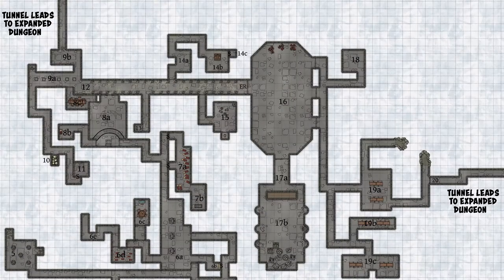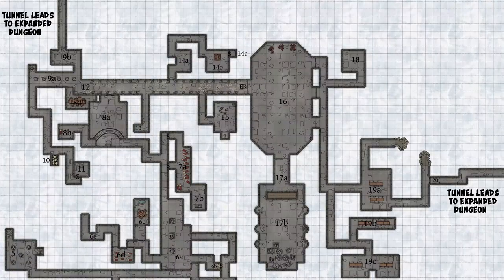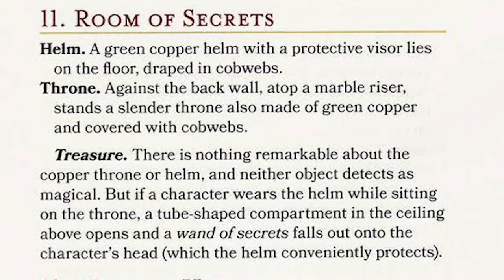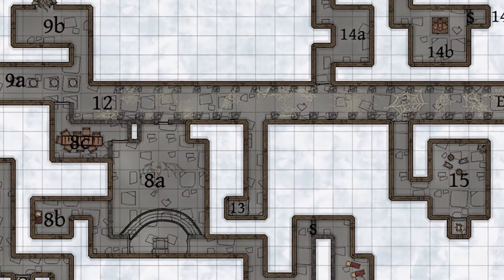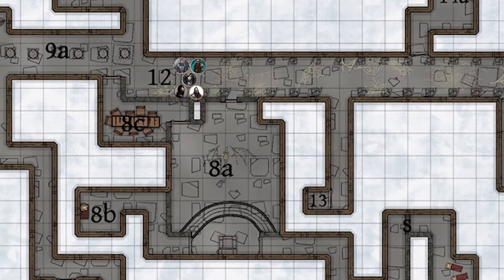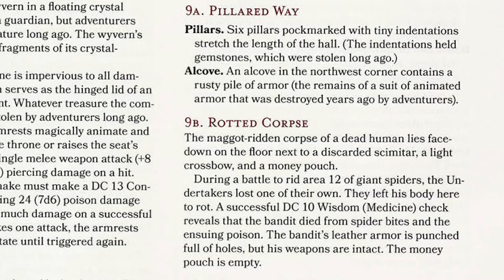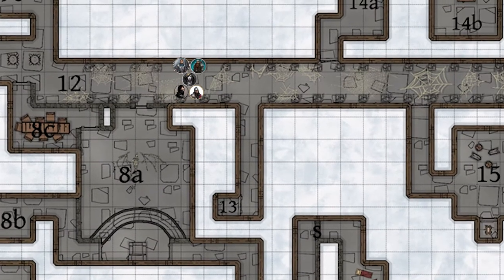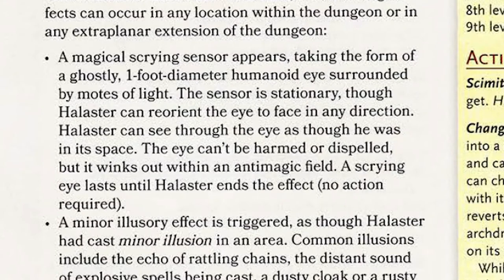More Secrets of the Mad Mage's Level One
Today I'm looking at an area of the first level of the Mad Mage's dungeon that I call Halaster's Calling Cards. These are rooms that show different aspects of the Mad Wizard's control and manipulation of the complex.  It's a "dead end" area of the dungeon, without any connection to the outside world or another level.

These rooms contain puzzles and monsters which reflect Halaster's mastery of the dungeon and his twisted sense of humor. It's also the first area that has his regional effects and usage of the Elder Runes on players who pass them by.

The regional effects are more unnerving than deadly; a ghostly, one foot diameter eye appears, it's a scrying sensor through which Halaster can watch the party. And it moves in a circle, such that it will be obvious to the players that it is tracking their movements; that someone is actively watching them.

Another room contains an acid trap and Sahaugin statue that comes to life, all over a magic item of dubious value. And here again is an opportunity to use a regional effect to have Halaster mock the players.

I covered the Elder Runes in an earlier video on the Mad Mage set-up: they have a random magical effect, either good or bad, on someone who passes them by; the text emphasizes that it doesn't have to be the first person. I do a random card with the bad forcing the victim to make a Constitution saving through versus 20D6 force damage. Or the good is to get back all of their expended spell slots up to 6th level, or a magic shield of resistance to attack that lasts for an hour.

The players are being introduced to Halaster in a number of ways, some super deadly, some merely irritating. When you're creating your own dungeon and villain builder the players could well be completely surprised by the slow appearance of this villain.

Finally the players meet with three manticores who are being fed by a troll charmed by Halaster. After this battle his scrying eye appears again, perhaps accompanied by Halaster's voice which lets the players know just who is behind these monsters.

In each case Halaster is giving the players a sense that he is all-powerful and aware of their presence. And savvy players know it will only get worse the deeper one goes! These are great tips in creating your own mulit-level dungeon and controlling villain!

xxxxxxxxxxxxxxxxxxxxxxxxxxxxxxxxxxxxxxxxxxxxxxxxxxxxxxxxxxxxxxxxxxxxxxxxxxxx

xxxxxxxxxxxxxxxxxxxxxxxxxxxxxxxxxxxxxxxxxxxxxxxxxxxxxxxxxxxxxxxxxxxxxxxxxxxx